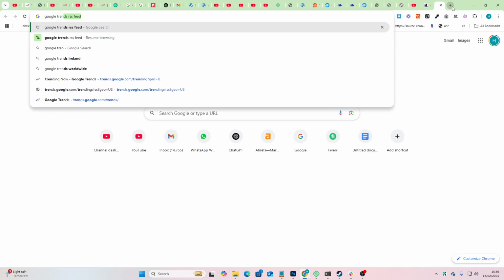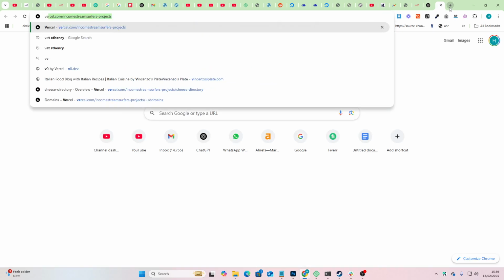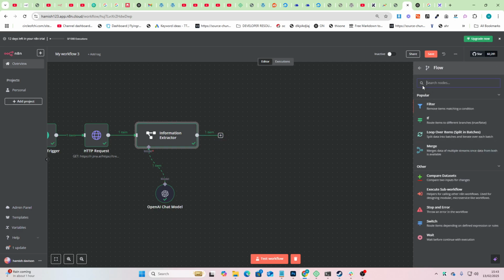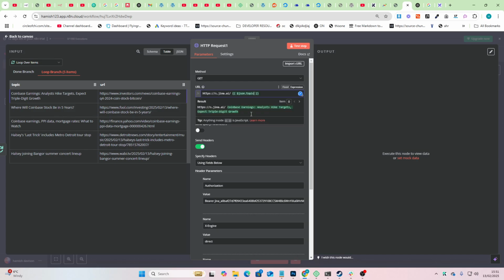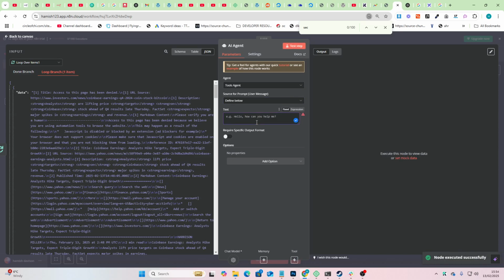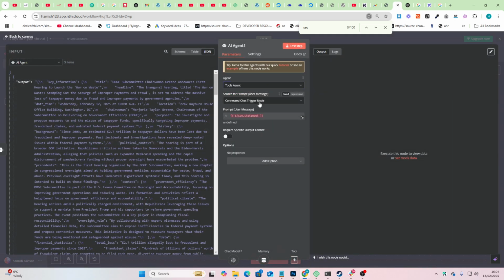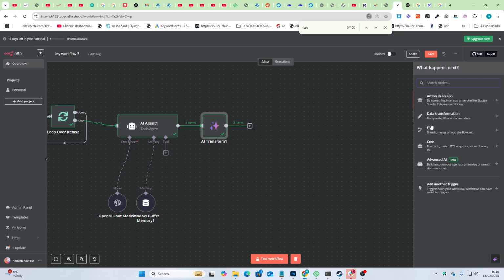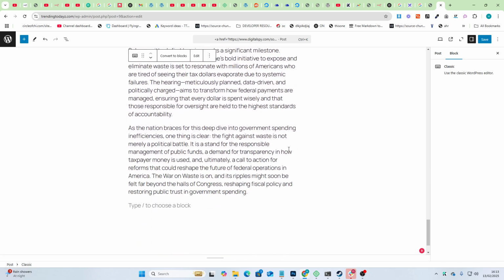🤫 My Secret Fully Automated Money Making Website n8n Blueprint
Learn how to build an automatic news blogger for WordPress using n8n, Jina, and o3‑mini—no coding required! In this 23‑minute tutorial, you'll set up a workflow that pulls trending topics from Google Trends via RSS, scrapes and transforms the data, summarizes it using AI, and automatically posts fresh news articles to your WordPress site. Follow along for step‑by‑step instructions, troubleshooting tips, and customization ideas to supercharge your content automation.

Chapters:

00:00 – 02:00 | Introduction & Overview
• Welcome and explanation of the automatic news blogger concept using n8n, Jina, and o3‑mini.
• Overview of pulling trending topics from Google Trends RSS feeds.

02:00 – 04:00 | Setting Up the Google Trends RSS Feed
• How to select your region (e.g., United States) and export the RSS feed from Google Trends.
• Reviewing the list of trending topics to be used as input.

04:00 – 06:00 | Configuring n8n Trigger & HTTP Request
• Setting up a daily trigger in n8n and configuring the HTTP request node (with API key and cURL import) to fetch the RSS feed data.
• Testing the API response to ensure correct data retrieval.

06:00 – 08:00 | Data Extraction & JSON Transformation
• Using an advanced AI information extractor node to convert raw RSS data into clean JSON (extracting news item titles and links).
• Transforming and splitting the disorganized list into individual topics.

08:00 – 10:00 | Looping & Scraping with Jina
• Setting up loops in n8n to process each trending topic individually.
• Configuring the s.gina node to search Google for each topic and scrape the top five results.

10:00 – 12:00 | Summarizing Data with o3‑mini & AI Agent Integration
• Integrating o3‑mini to summarize the scraped data into detailed JSON summaries.
• Using an AI agent with memory to compile context-rich summaries that form the basis of your news articles.

12:00 – 15:00 | Preparing Final Content & WordPress Integration
• Mapping the summarized data into a writing prompt that formats a complete news article (with headlines, key points, and H2 headers).
• Configuring the WordPress API node (using application passwords and API credentials) to automatically create and post articles.

15:00 – 18:00 | Workflow Optimization & Customization
• Advanced data transformation techniques, cleaning up JSON output, and adjusting loop settings for efficient batch processing.
• Customizing content formatting (e.g., cleaned markdown vs. plain text) and adding optional nodes for sentiment analysis or image scraping.

18:00 – 20:00 | Testing, Debugging & Troubleshooting
• Running end‑to‑end tests of the workflow and reviewing the published posts on WordPress.
• Troubleshooting common issues such as missing tokens or JSON formatting errors.

20:00 – 23:00 | Recap, Future Enhancements & Conclusion
• Recap of the complete workflow from RSS extraction to WordPress post creation.
• Discussion on potential future enhancements and customization ideas (e.g., adding featured images, key point widgets).

Keywords & SEO Tags:
n8n tutorial, WordPress automation, automatic news blogger, no‑code, Jina, o3‑mini, Google Trends RSS, news automation, AI summarization, WordPress API, trending topics, content automation, data extraction, no‑code workflow